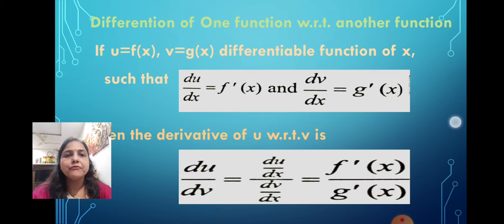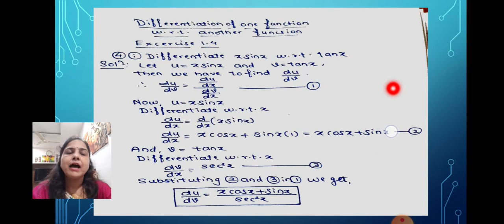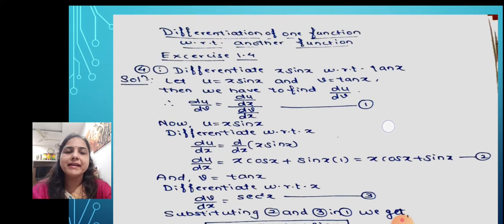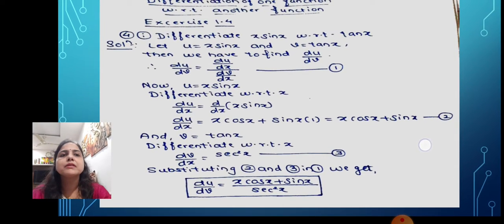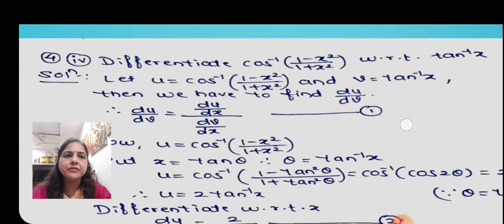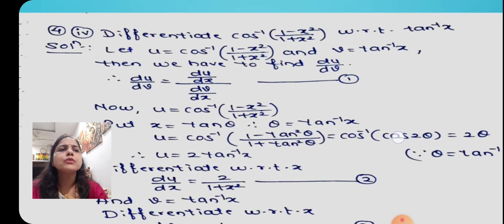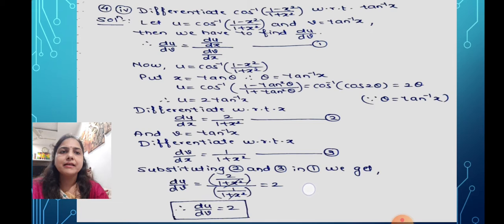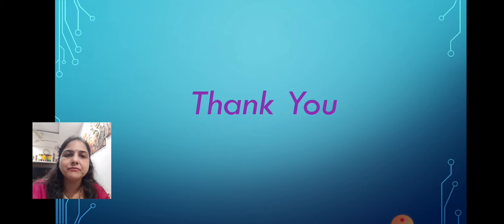Differentiation of one function w.r.t. another function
Procedure to find derivative of one function w.r.t. another function, Examples.